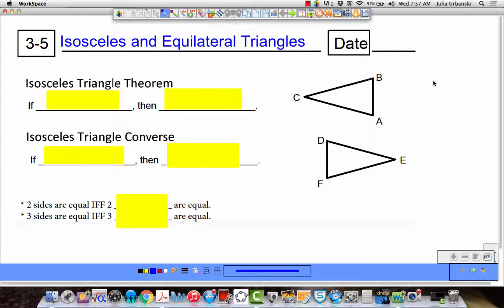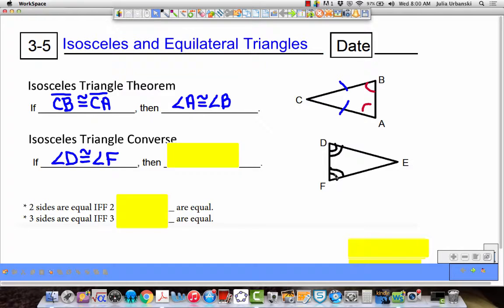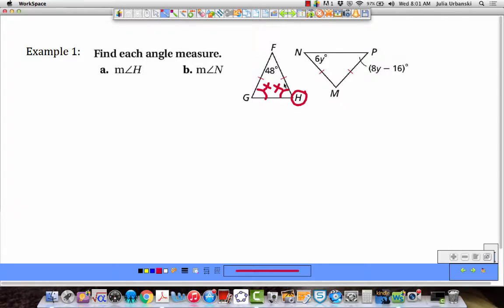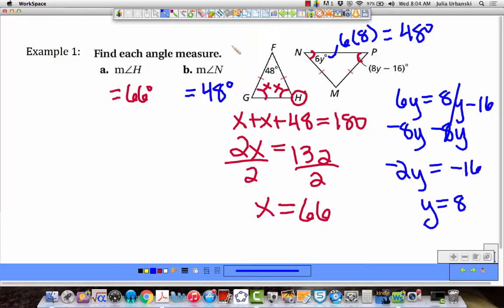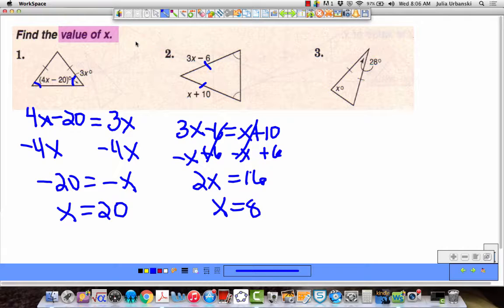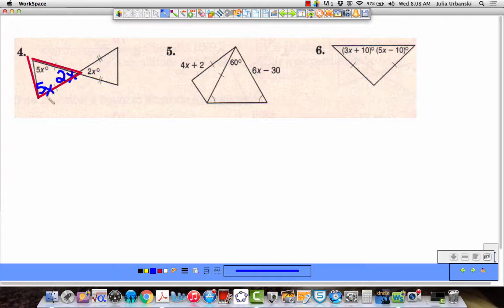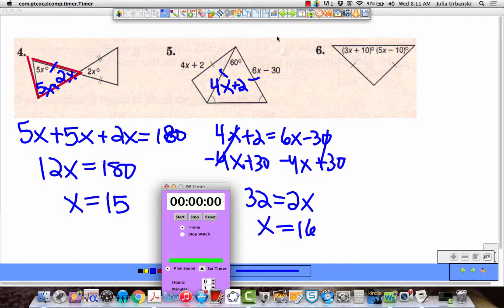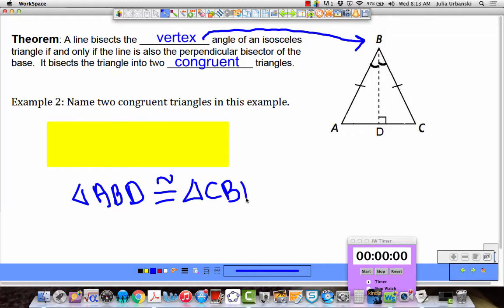M2 3-5 Notes